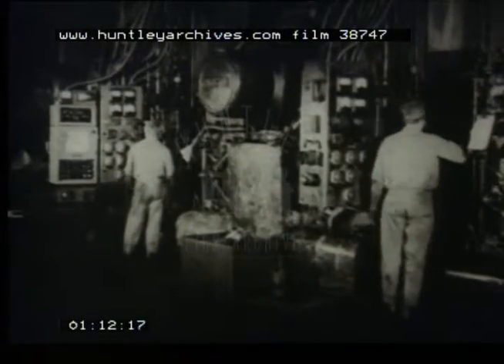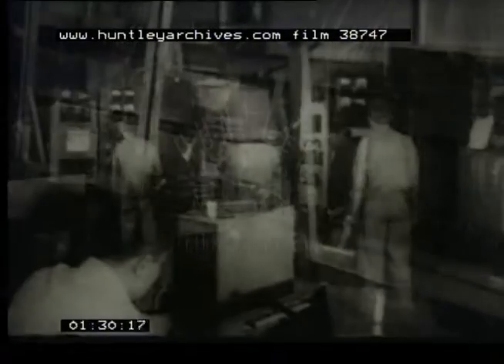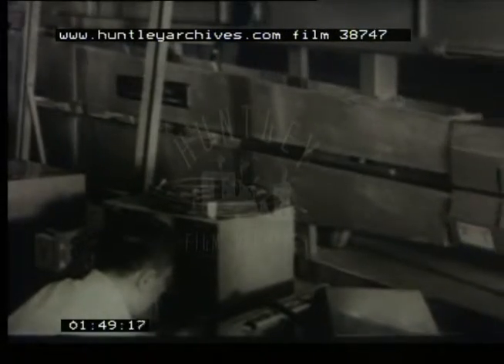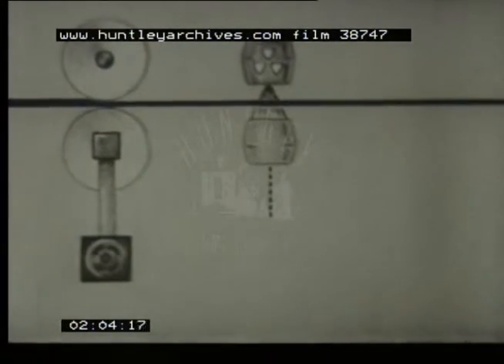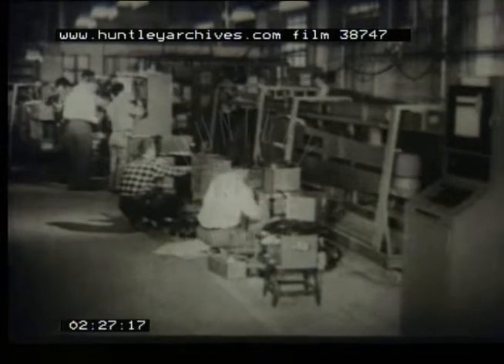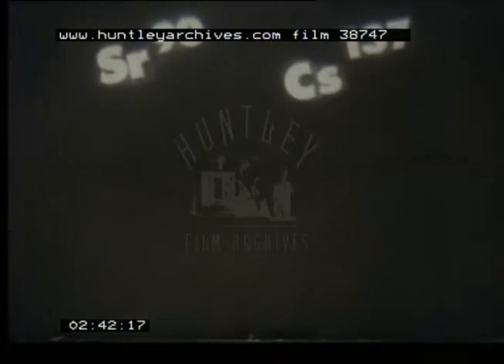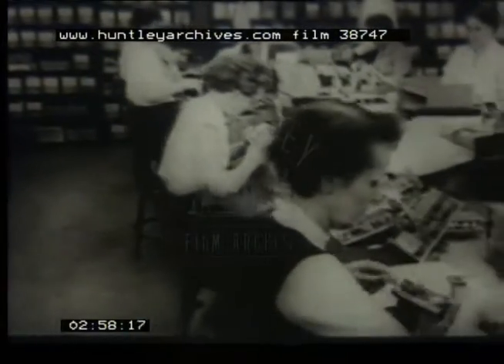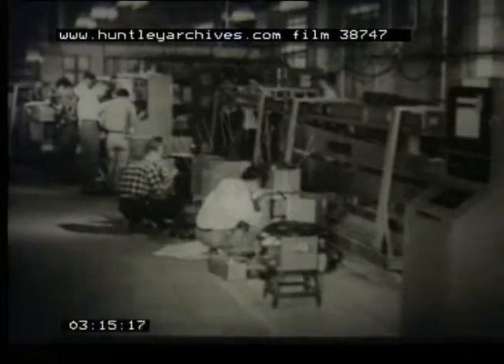American Rolled Steel, 1950s - Film 38747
Industry.  Men working in steel manufacturing.  Steel being rolled going back and forth through rollers.  Coils of steel.
Use of atomic control of gauging thickness of steel using radioisotopes.  Gauge scans steel with radio active rays.
Animated demonstration of how it works.
A plant in Ohio using electronic equipment.